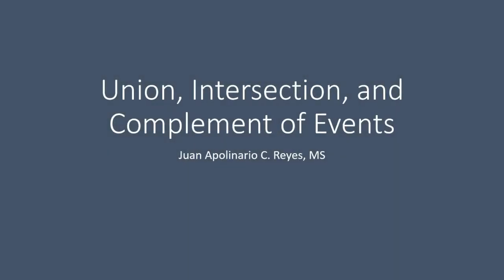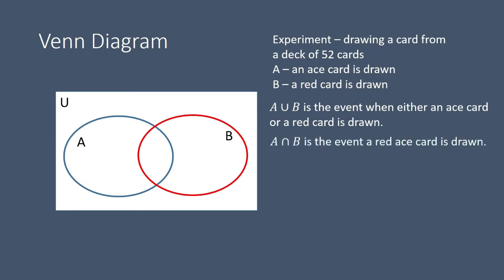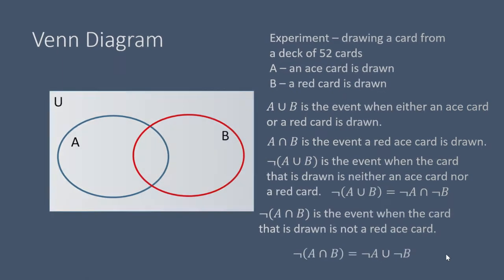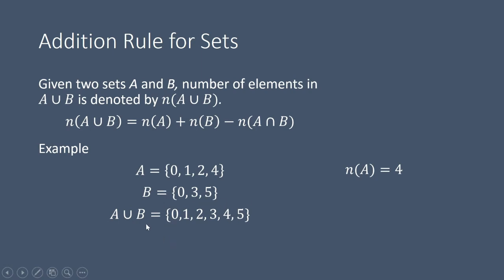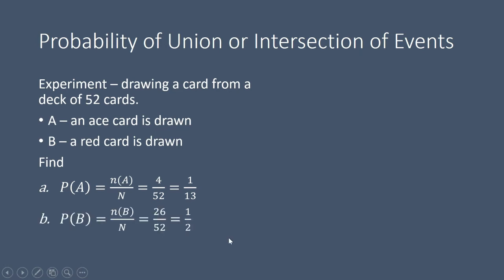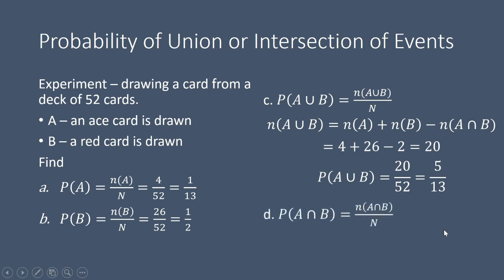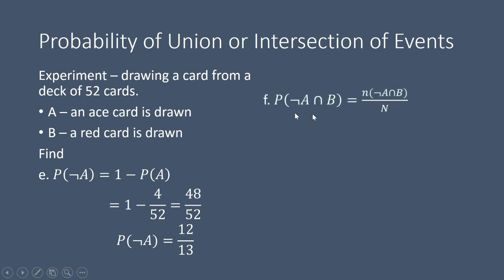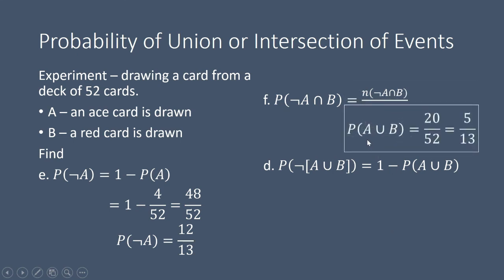Probability of Union and Intersection of Events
Union, intersection and complement of events and their probabilities